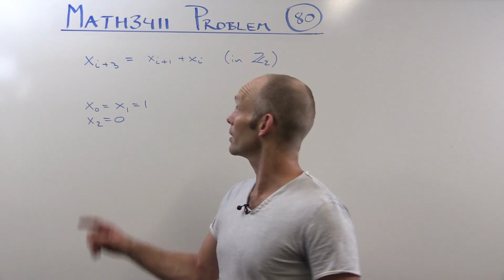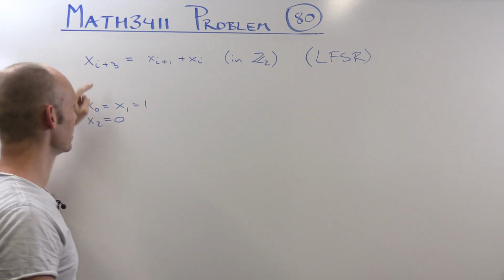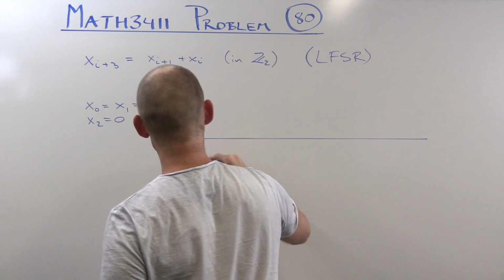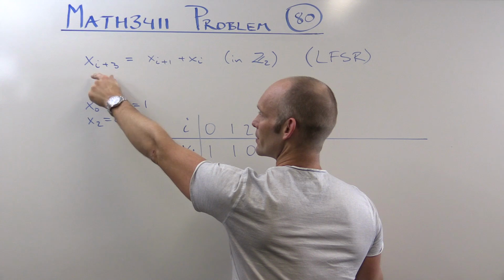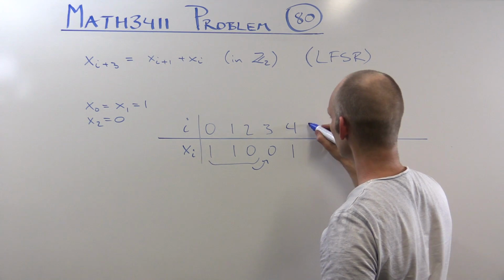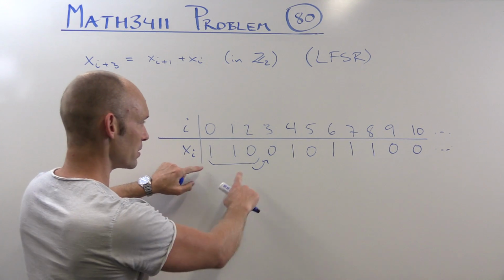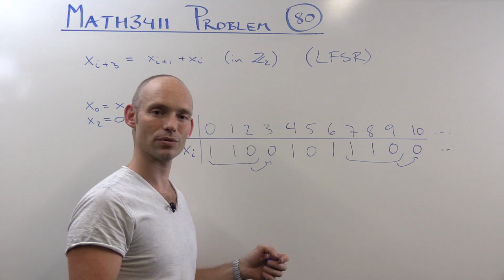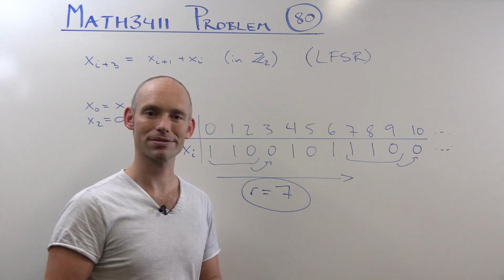MATH3411 Problem 80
This problem presents a simple example of a linear feedback shift register (LFSR). By applying a simple linear iteration, we produce a sequence of pseudo-random numbers. We find the period of this sequence - which in this example is quite small.

Presented by Thomas Britz, School of Mathematics and Statistics, Faculty of Science, UNSW Australia